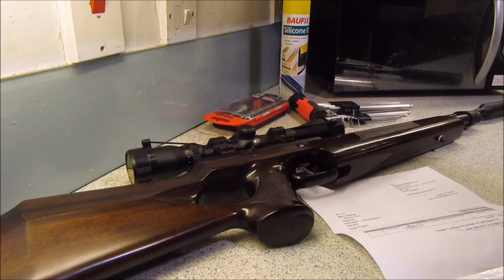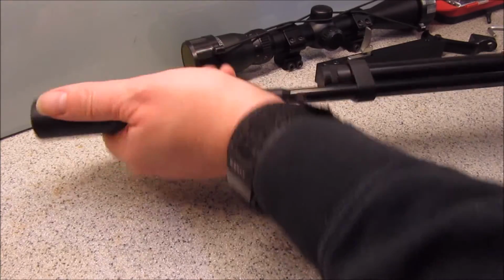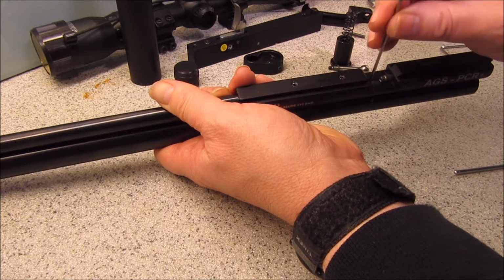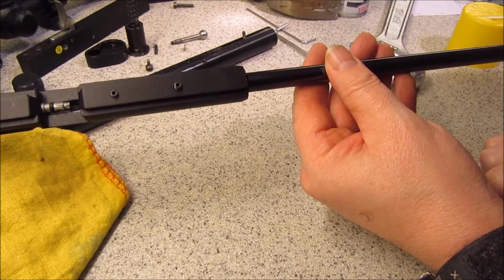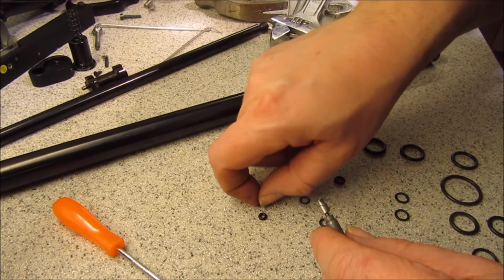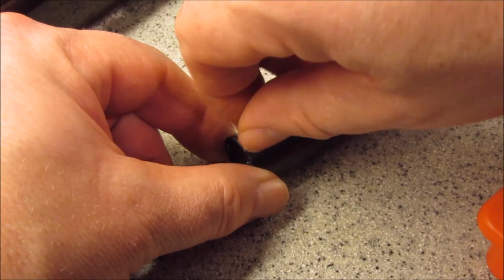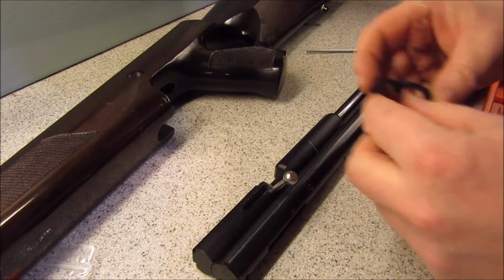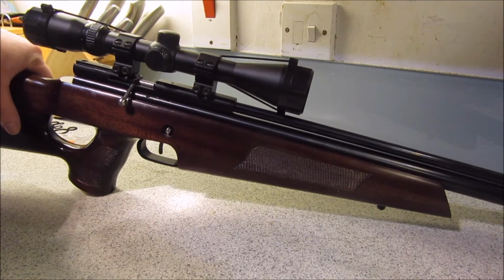AGS PCR 1 O Ring replacement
The video shows the strip down and rebuild of an AGS PCR1 rifle, and the power test over the Chronograph aftewards